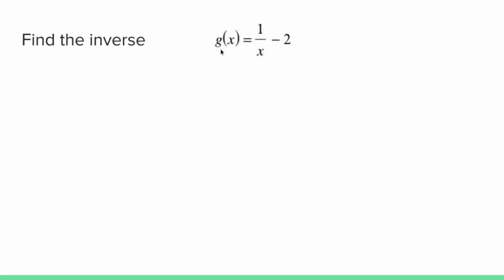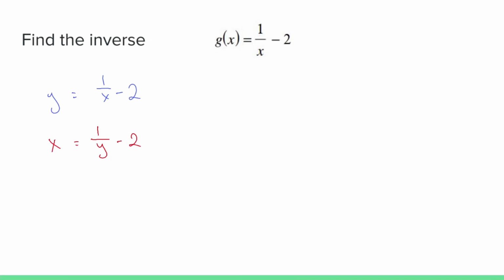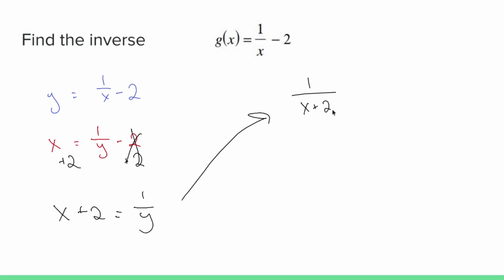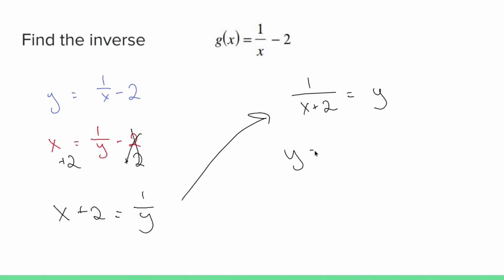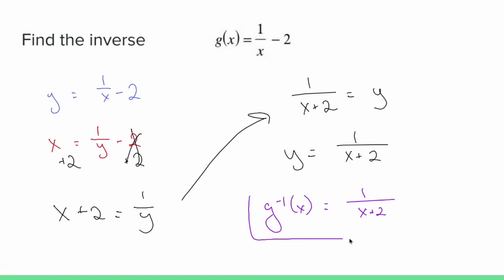Algebra 2 Practice - Fund the Inverse of a Rational Function (Example 1)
### **Algebra 2 Practice - Find the Inverse of a Rational Function**

To find the inverse of a rational function, follow these steps:

1. **Start with the given rational function**:
   Let's say the function is \( f(x) = \frac{1}{x + 2} \).

3. **Swap the variables \( x \) and \( y \)**:
   To find the inverse, swap \( x \) and \( y \):

4. **Solve for \( y \)**:
   - Multiply both sides by \( y + 2 \) to eliminate the denominator:

5. **Express the inverse function**:
   The inverse of \( f(x) = \frac{1}{x + 2} \) is:

### **Example 1: Find the Inverse of the Rational Function**

Given the rational function \( f(x) = \frac{1}{x + 2} \), find the inverse:

1. **Write the function as \( y = \frac{1}{x + 2} \)**.

3. **Solve for \( y \)**:
   - Multiply both sides by \( y + 2 \):

### **Conclusion**
The inverse of the rational function \( f(x) = \frac{1}{x + 2} \) is \( f^{-1}(x) = \frac{1 - 2x}{x} \).

### **Key Notes**

- Finding the inverse of a rational function often involves algebraic manipulation, such as multiplying by the denominator, distributing, and solving for \( y \).
- Inverses of rational functions can sometimes result in a more complex expression, so be sure to carefully simplify.
- Always check that the inverse function is correct by performing the composition \( f(f^{-1}(x)) = x \) and \( f^{-1}(f(x)) = x \).

/ nickperich

Nick Perich
Norristown, Pa